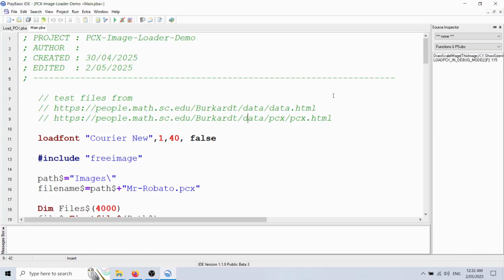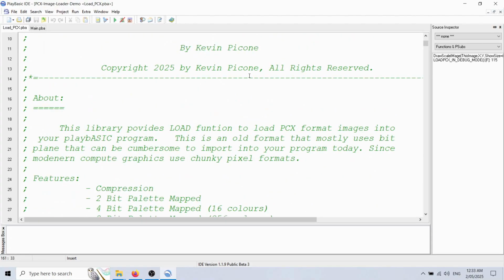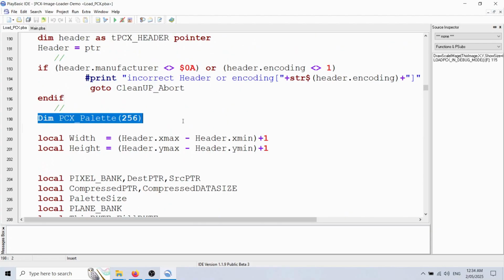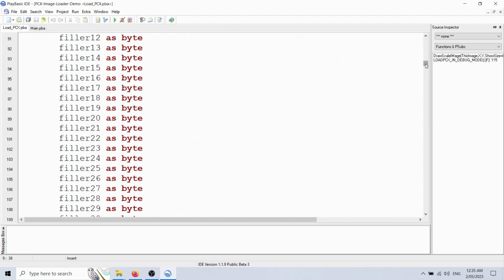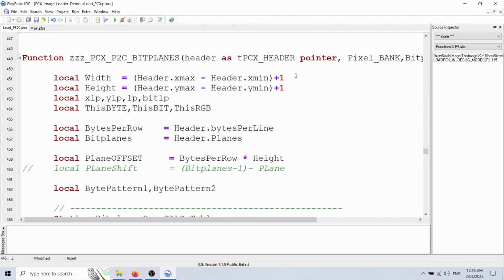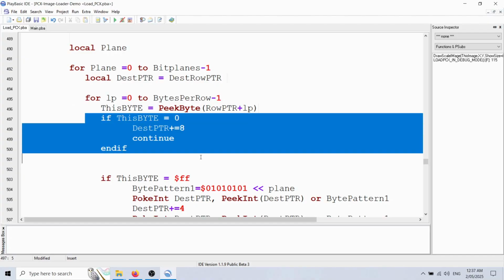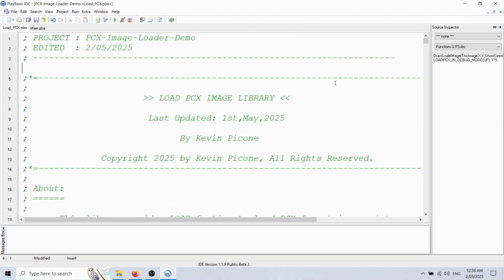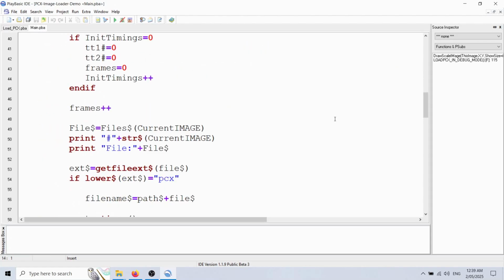Loading PCX Textures in PlayBASIC – New LoadPCX Library!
In this video, we tackle an old-school graphics challenge: loading PCX image files in PlayBASIC. While working on an MD2 model loader for the Polywolf engine, I ran into a problem—many classic models use PCX textures, a now-obsolete format that's not easy to load with modern tools.

So, I wrote a custom `LoadPCX` library to solve the issue. This video breaks down how the library works, compares its performance to the FreeImage loader, and explains the quirks of PCX files, especially the tricky 1-bit and 4-bit planar formats.

You’ll learn:
- How PCX textures are structured
- Why planar graphics are harder to decode
- How to integrate the LoadPCX library into your own PlayBASIC projects
- Why lightweight, modular libraries are better for your codebase

This is a must-watch if you're dealing with legacy assets or building engines that support classic formats like MD2 + PCX!

📁 Grab the LoadPCX library from the PlayBASIC forums (Maintenance Area).
💬 Questions or feedback? Drop a comment or join the community!